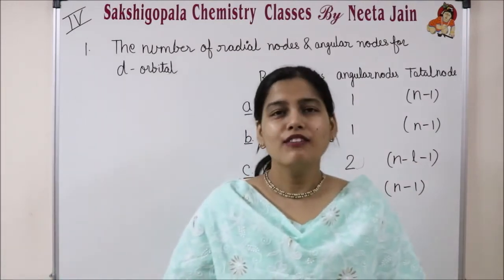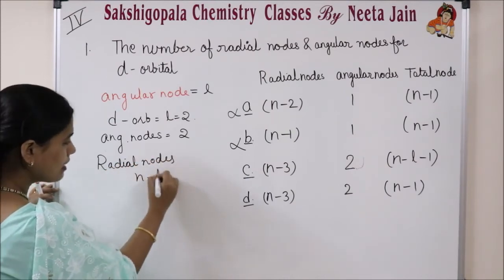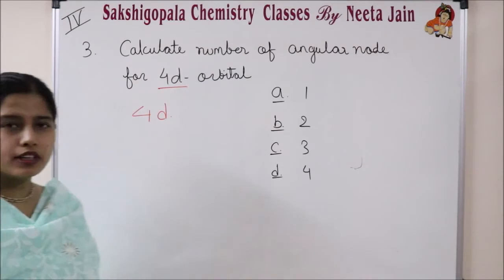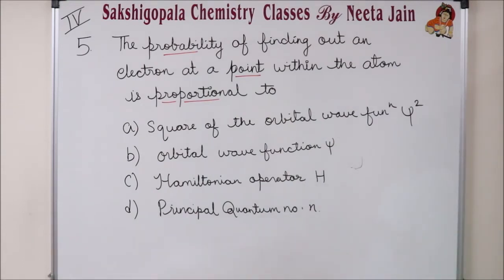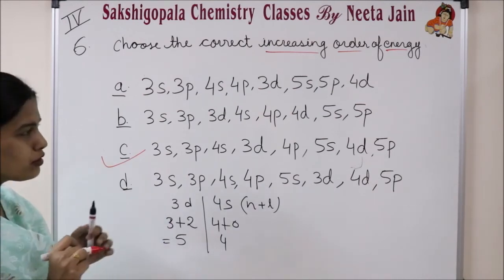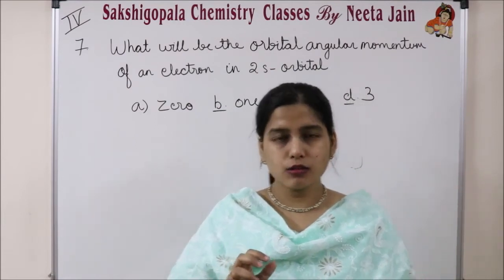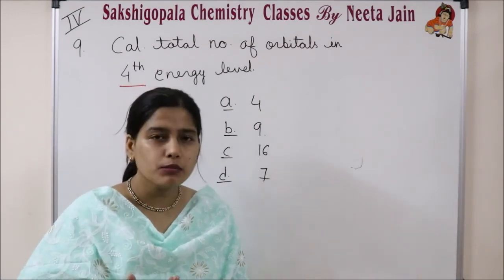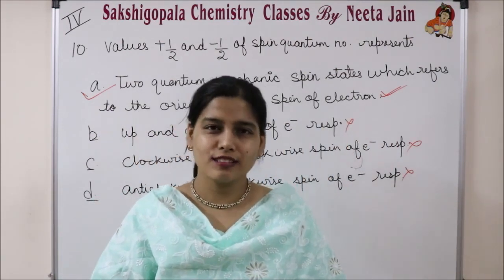structureofatomMCQPART4 KVSNVSPGTchemistry neet